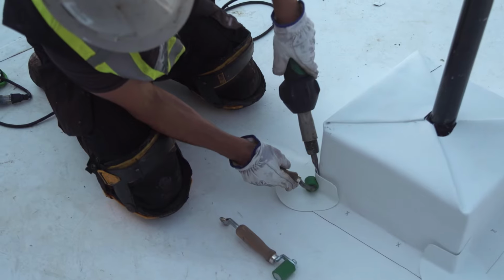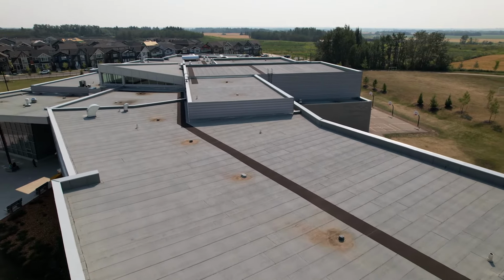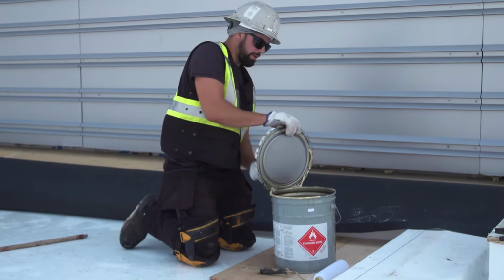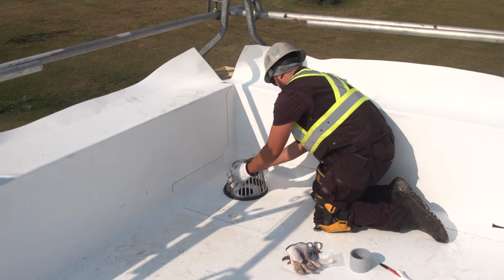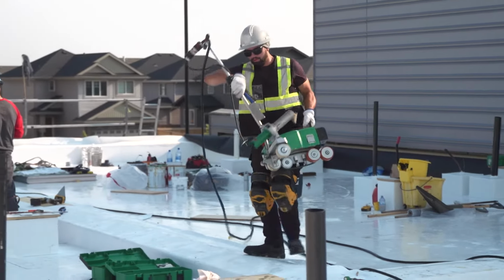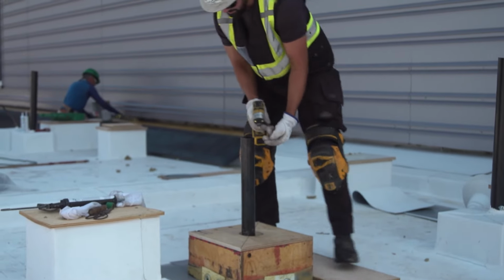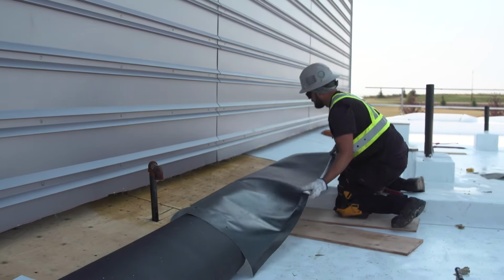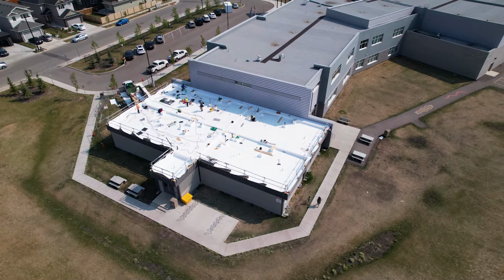Occupational Video - Roofer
Roofers prepare and apply protective coverings to flat and sloped roof surfaces in accordance with construction plans and specifications.

Find more details on what it's like to be a Roofer